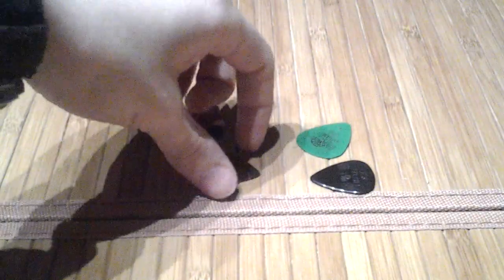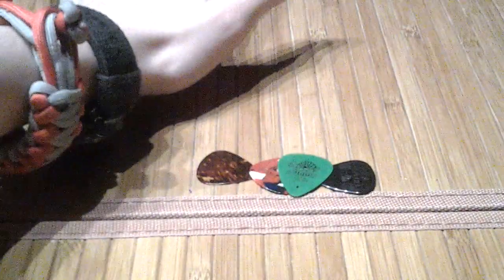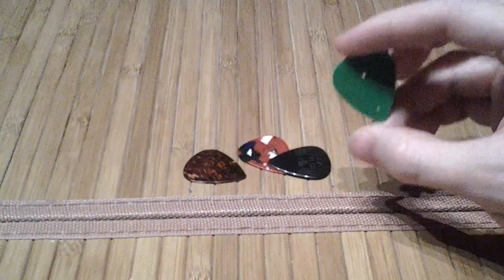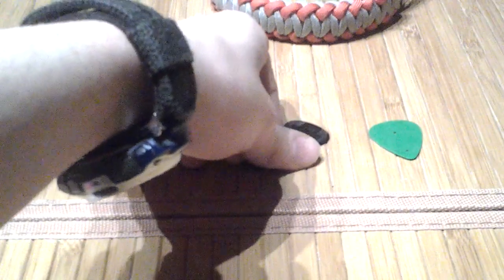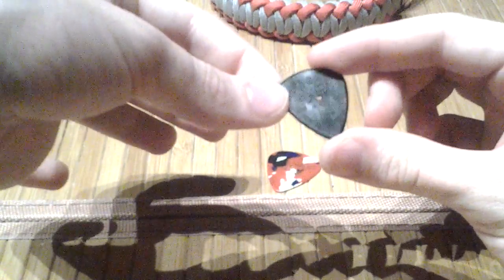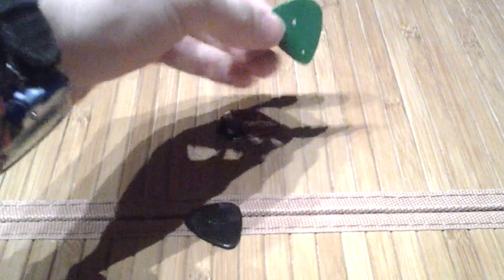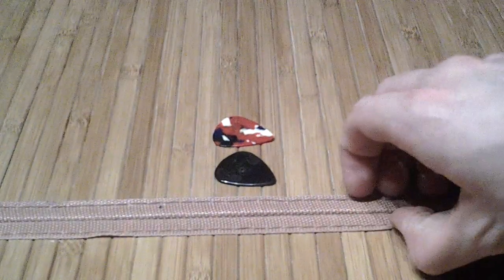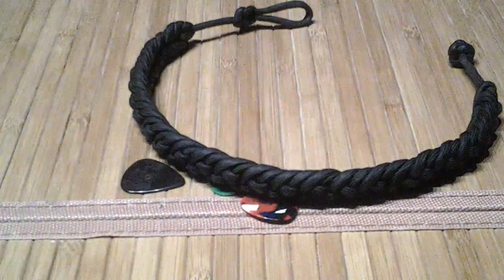EDC Vision-Correcting Pinhole Picks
Not a replacement for glasses, but really handy for a backup. Cheap, durable, easy to make if a little time consuming to make the hole perfectly circular. I carry three of them.